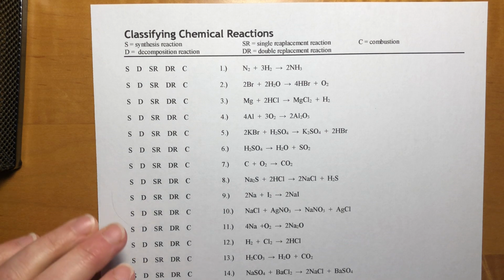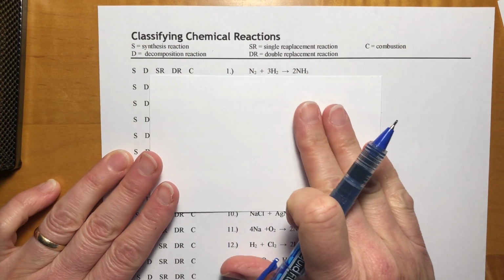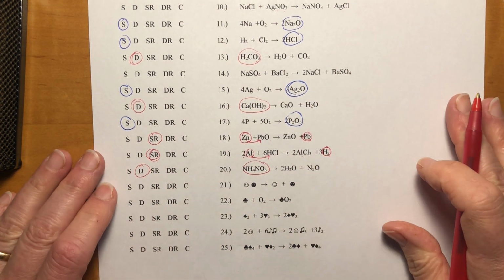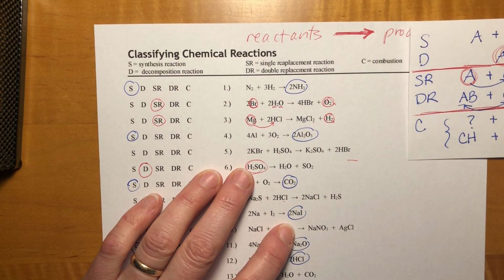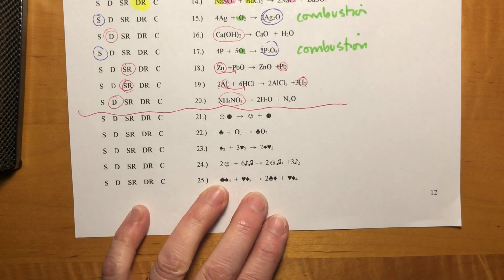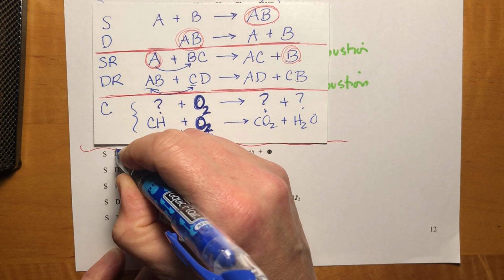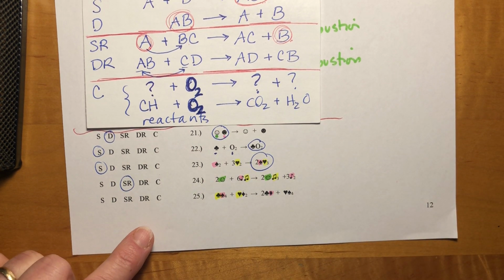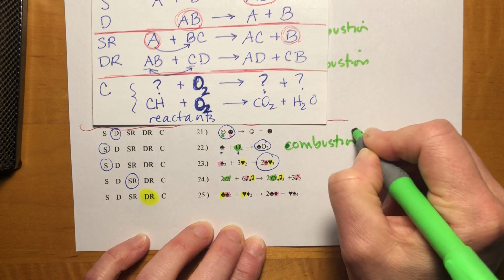Chemical Reactions Packet - page12